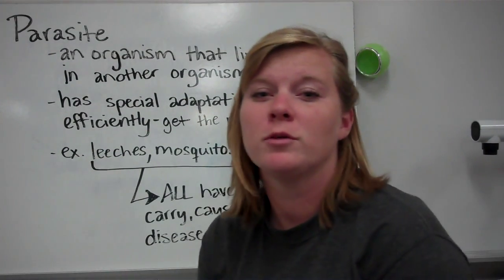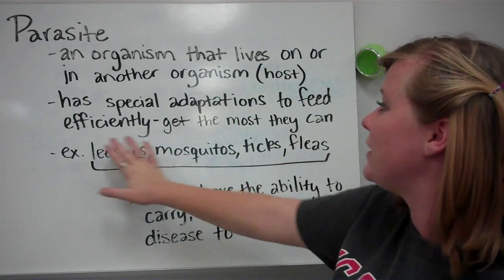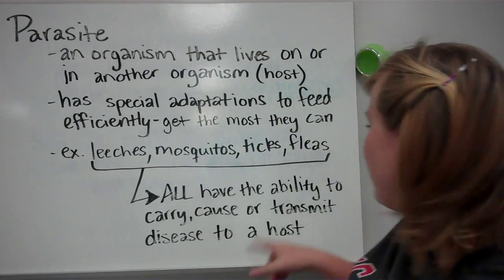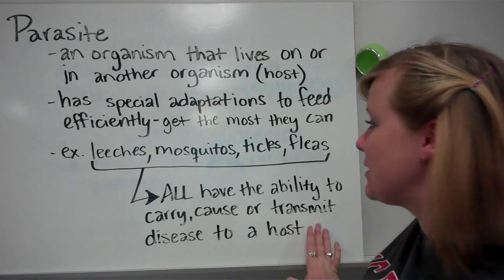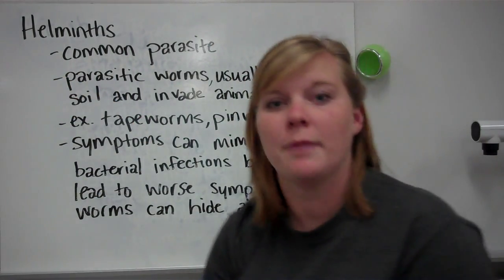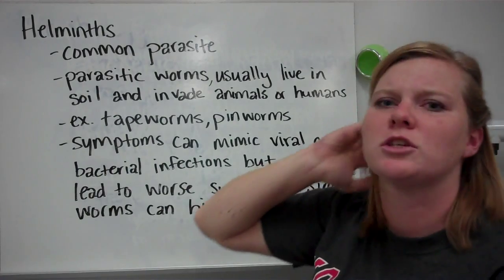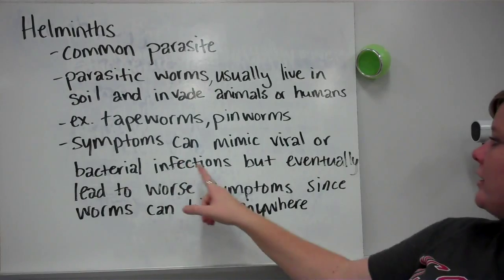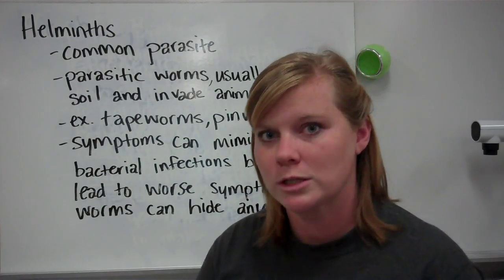Parasites and Helminths